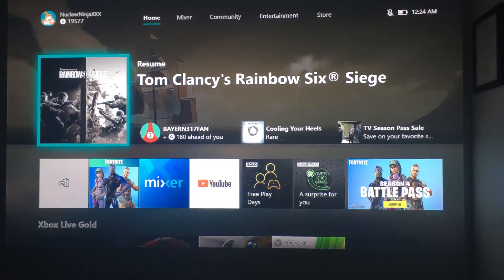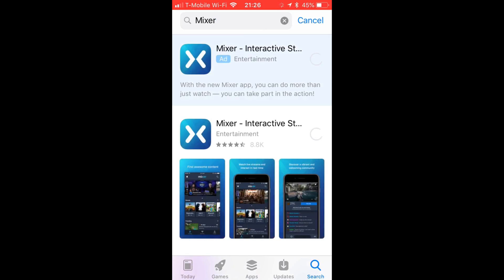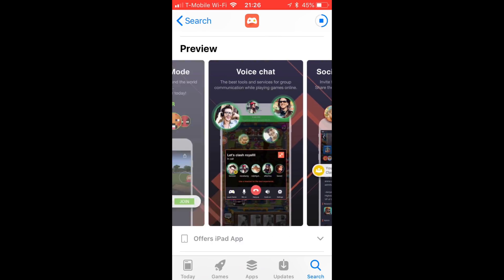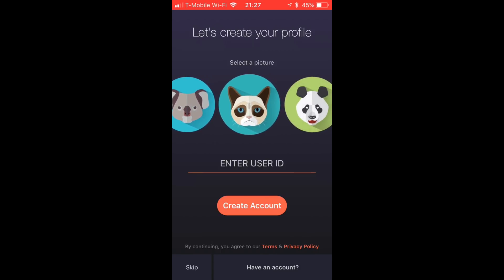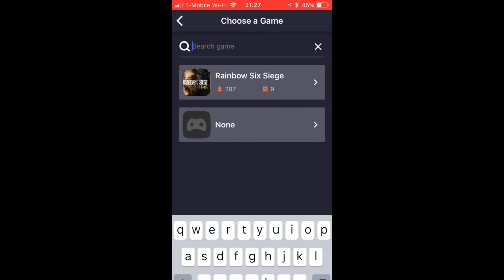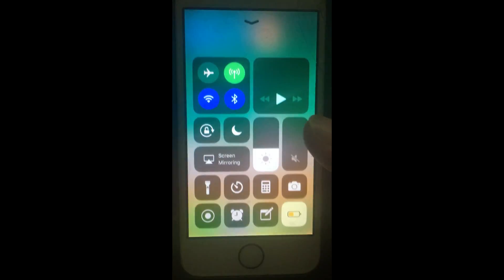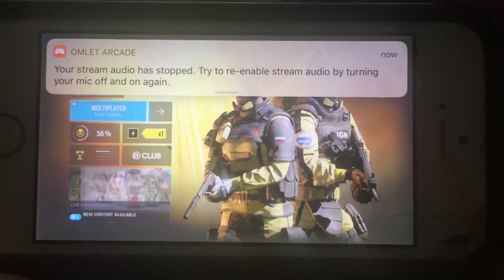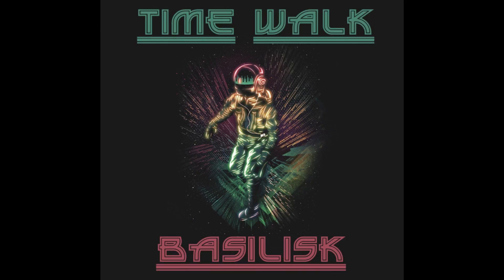OUTDATED Stream Xbox One to Facebook Live Without Computer YouTube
THIS VIDEO IS OUTDATED PLEASE FOLLOW MY OTHER TUTORIAL TO STREAM FROM XBOX ONE UP TO THREE OTHER PLATFORMS AT ONCE USING NO APPS, NO PCS, NO CAPTURE CARDS, AND YOU CAN ADD PROFESSIONAL OVERLAYS!

Today I will be teaching you to how to stream your Xbox One to Facebook Live without using your PC. Watch the video to learn how or follow the steps below:

*REQUIRED*
- Xbox One
- iOS/Android Devide (iPhone/iPad/Ect)
- Mixer App (iOS/Android) $Free$
- Omlet Arcade (iOS/Android) $Free$

*STEPS*
- Start Broadcasting Xbox One to Mixer
- Start Omlet Arcade on your Device
- Connect Omlet Arcade to your Facebook Account
- Setup Omlet Streaming Settings
- Swipe up and Start Omlet Stream/Broadcast
- Minimize Omlet, Open up Mixer on Device
- Find your Streaming Profile and Watch Live Stream
- Enjoy Streaming from Xbox One -- Mixer Broadcast -- Omlet Arcade -- Mixer Viewer -- Facebook Live!